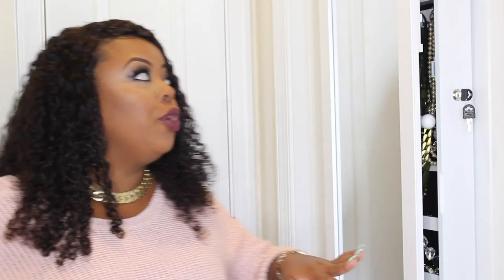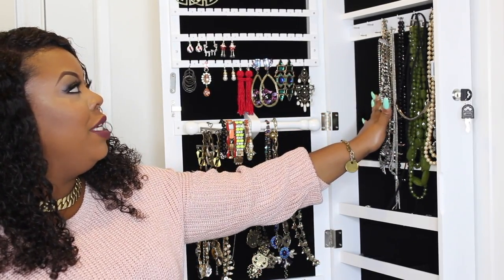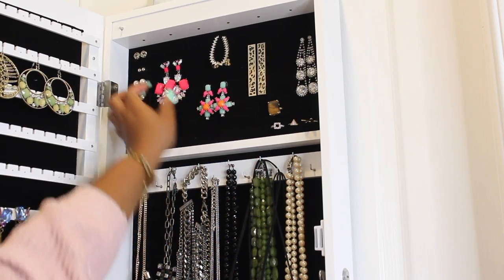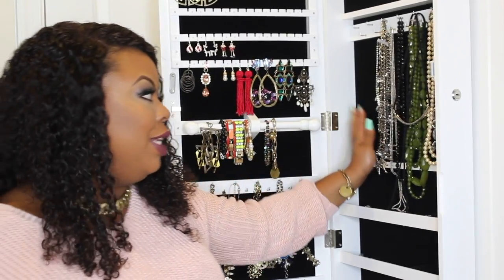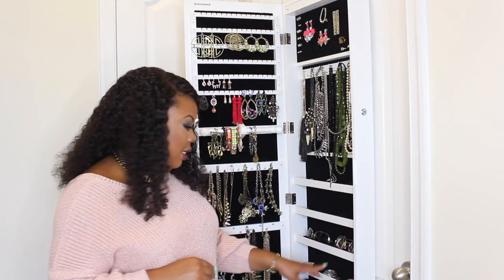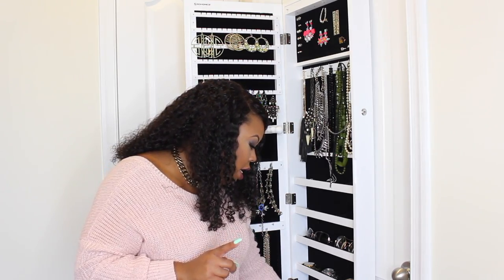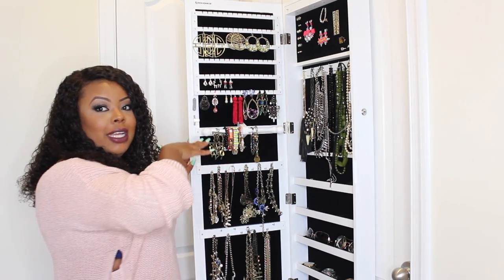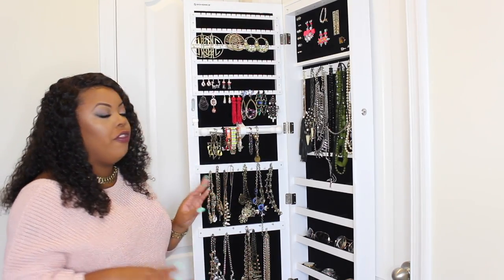How I Organize/Store my Jewelry | Naja Diamond | DiamondDomaine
Also follow them on Facebook for a chance to win products during their weekly giveaway at Discount of Songmics